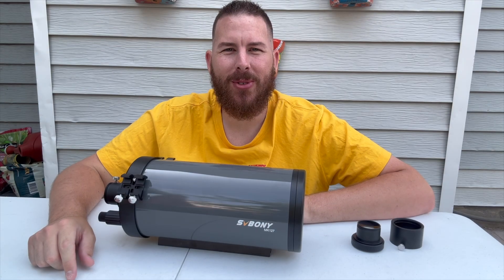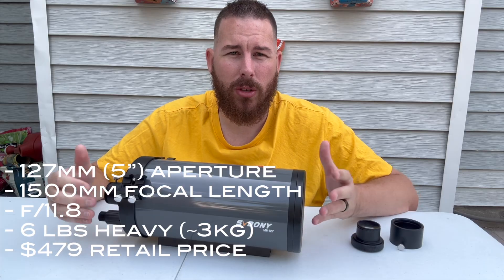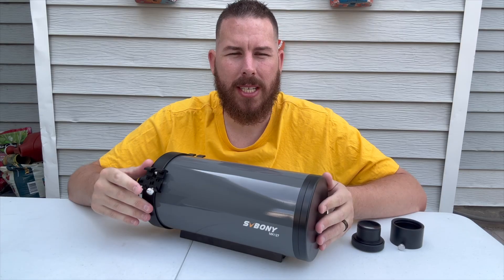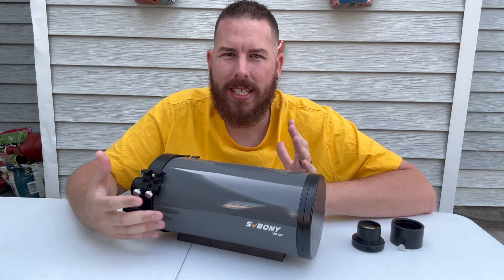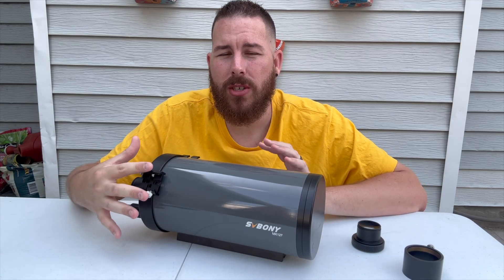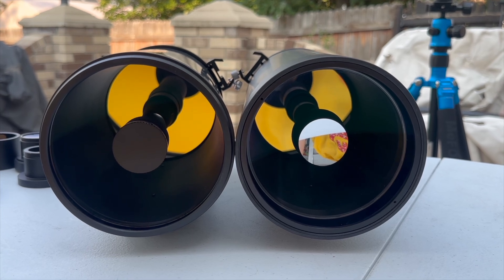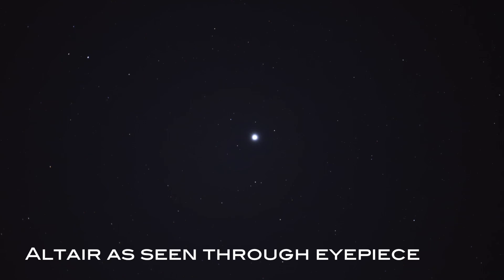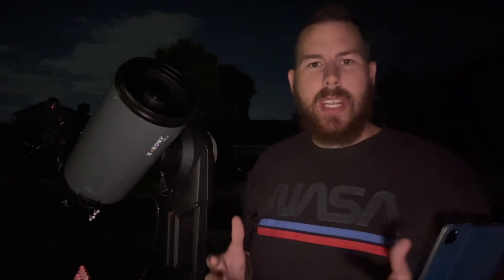SVBONY MK127 Review - Their BIGGEST Maksutov Yet!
SVBONY has been taking off in the telescope market with their budget friendly accessories and optical tubes. This newest Maksutov-Cassegrain, the MK127, further builds on their appeal to the market with a budget friendly, highly powerful telescope capable of astrophotography, easy observations with some premium features we haven’t seen yet. Come along in this video as we explore and test the newest addition to the SVBONY lineup. You’ll want to add this to your collection!

SVBONY has in stock products all oher, including the US for fast delivery of your new gear! Thank you to SVBONY for passing this on to you! Enjoy stargazers!